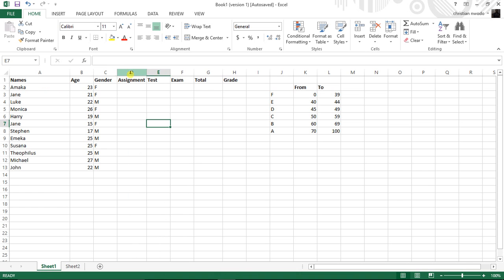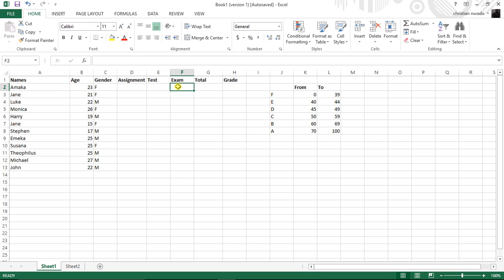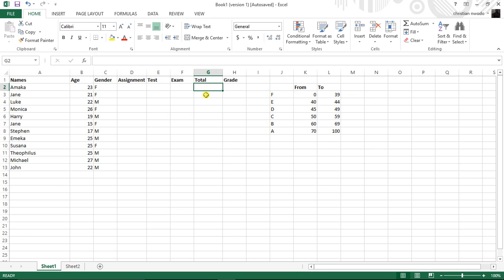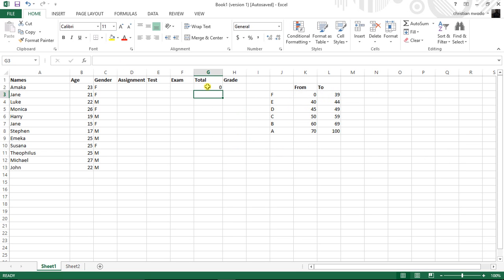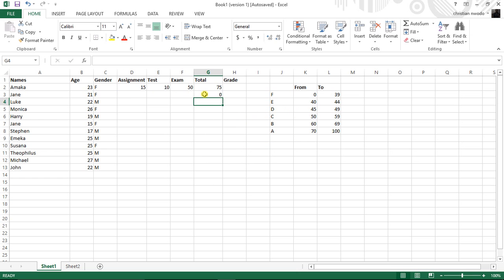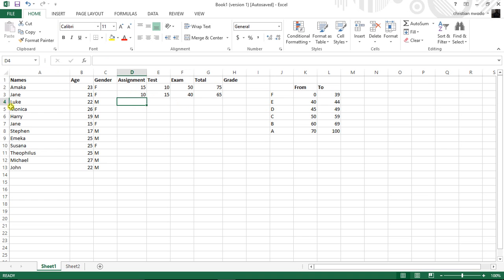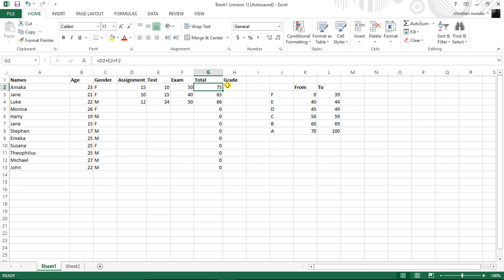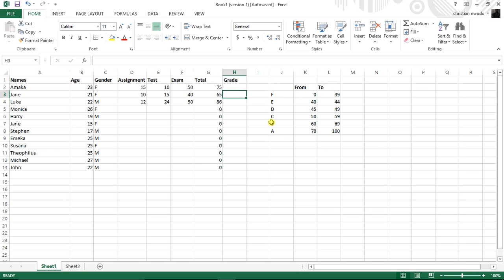How to use Microsoft excel formulas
Learn excel in a few minutes. Learn how to use excel formulas . This video tutorial will be teaching you how to use microsoft excel in designing a simple continuous assessment program